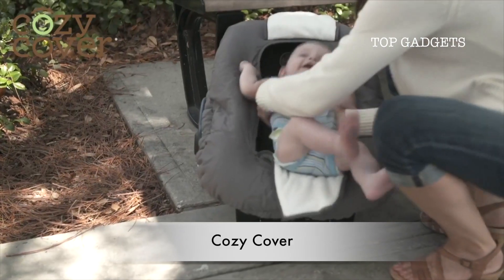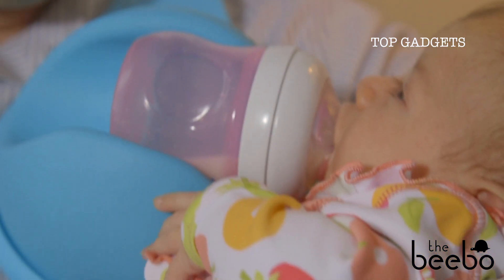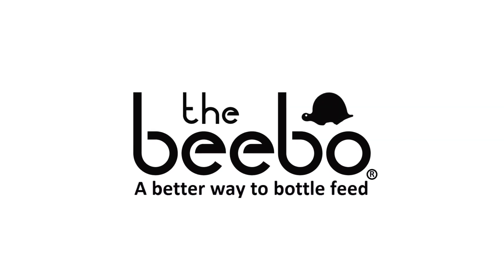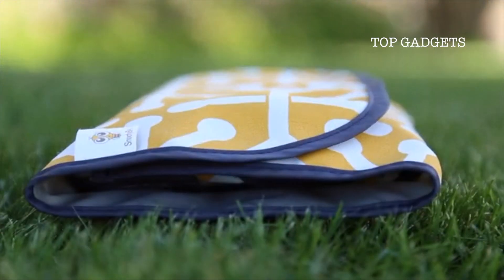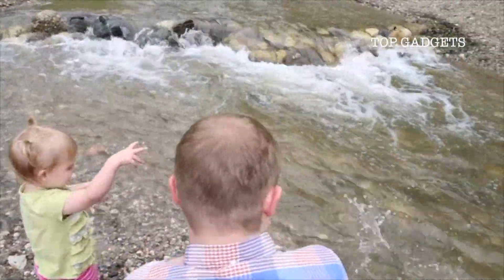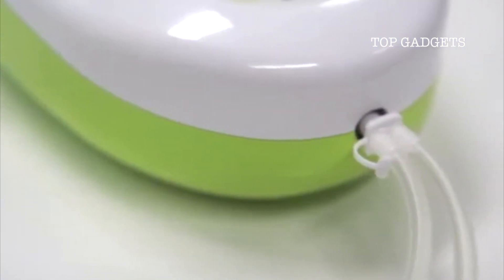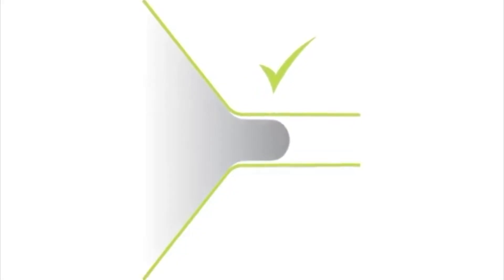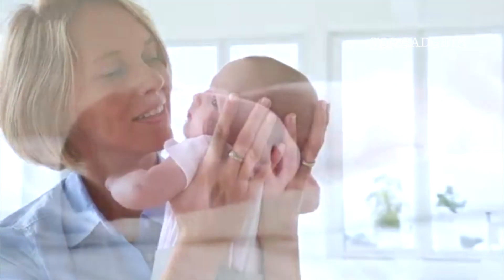5 Gadgets Every Parent Should Have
friends.

     uploads!